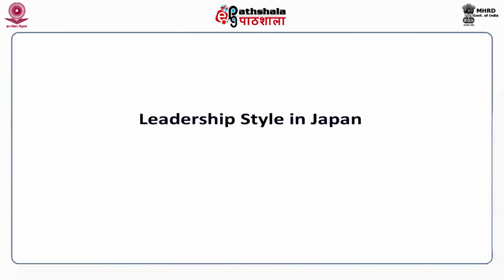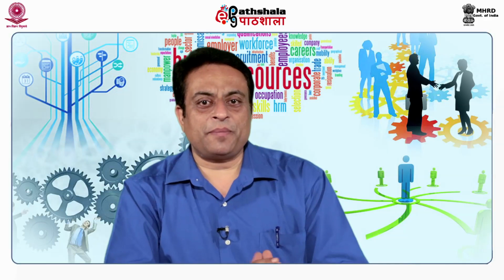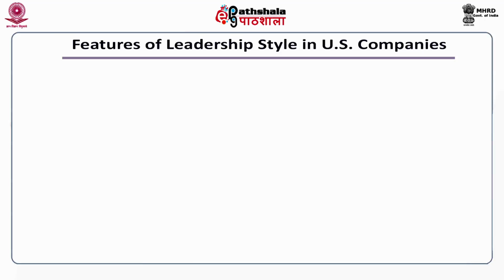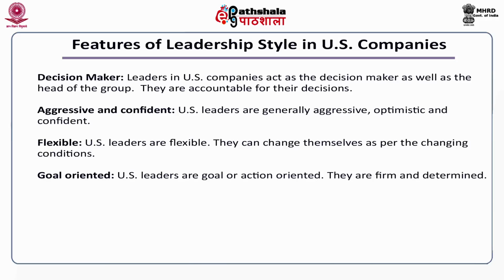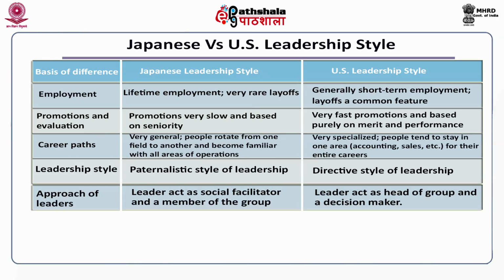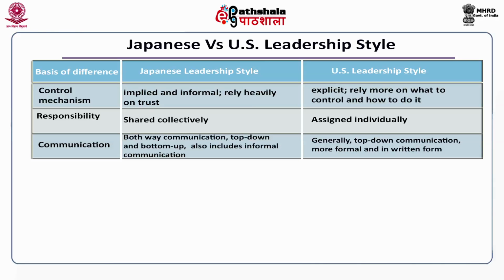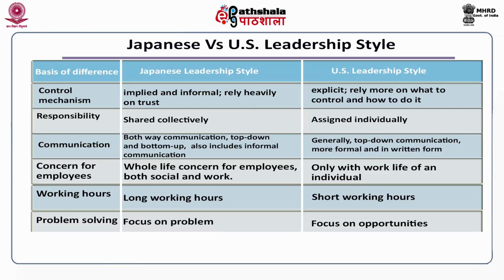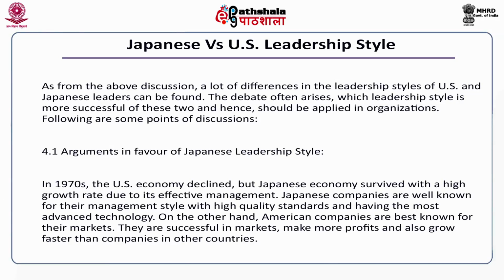Leadership Style in Japan and US